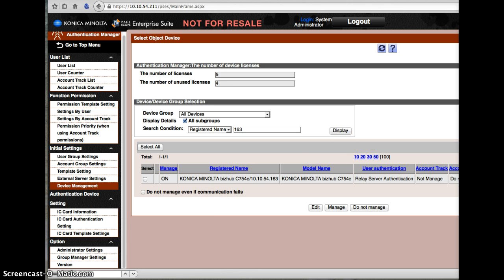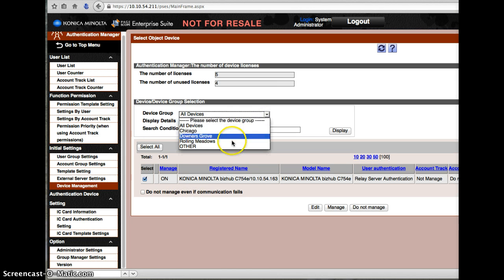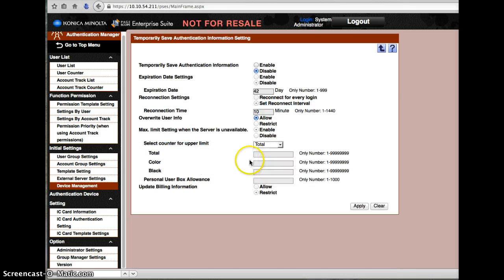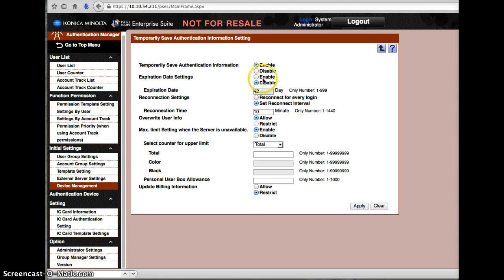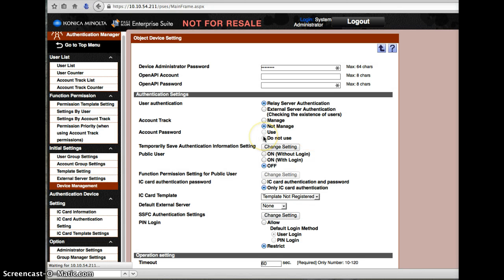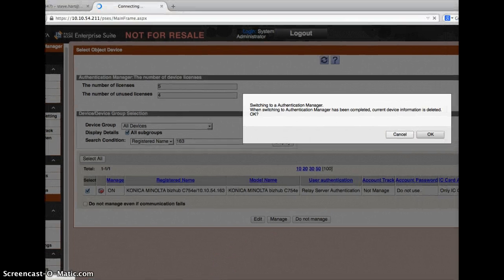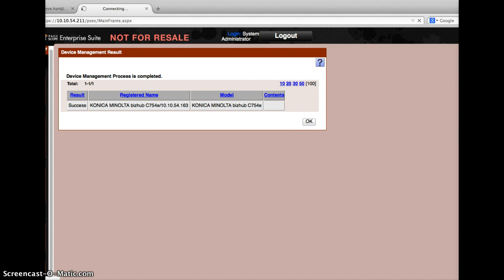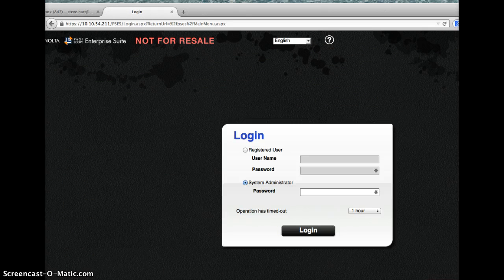caching user credentials on bizhub HDD (PSES AM)